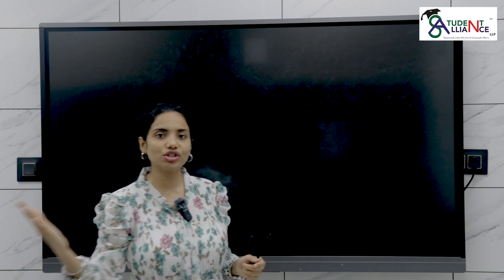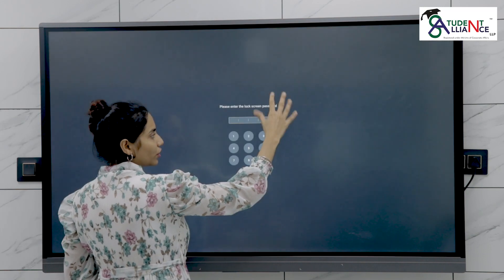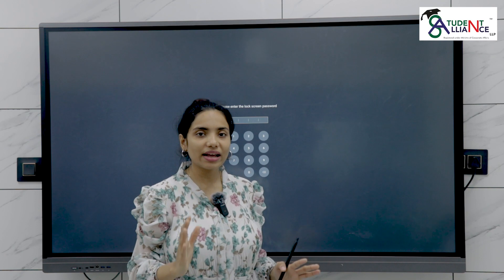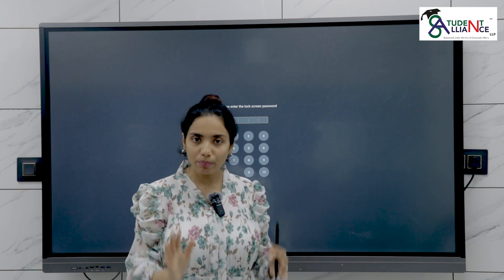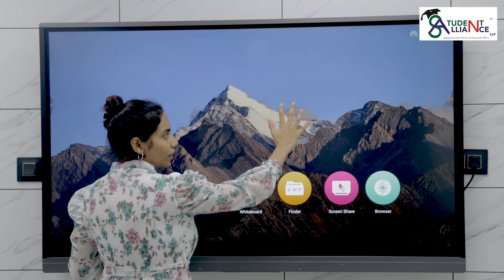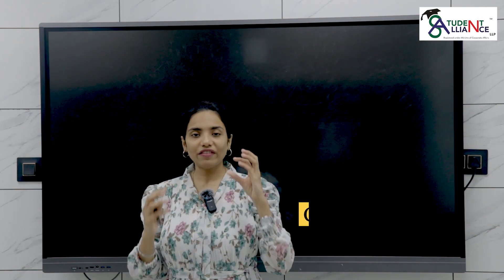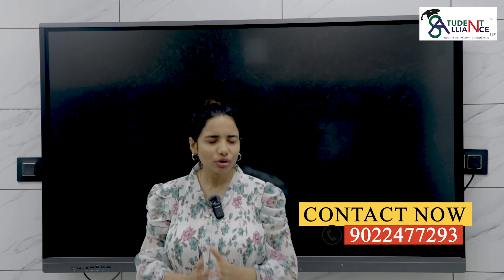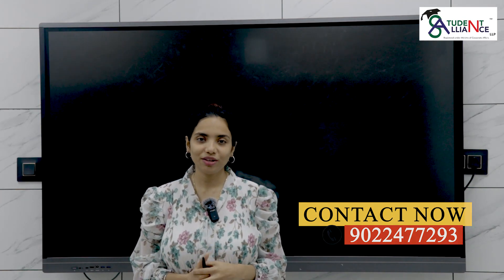SA -40 | "Enhance Energy Efficiency with Sleep Mode Feature on IFPD Panel"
Welcome to our informative guide on the Sleep Mode feature of your IFPD panel. In this video, we'll explore how this intelligent function helps conserve energy and prolong the lifespan of your IFPD panel, while ensuring instant readiness when you need it. Let's delve into the power of Sleep Mode!
💤 In this video, we will introduce you to the Sleep Mode feature, a valuable tool that optimizes energy consumption when your IFPD panel is not in use. 🌿🔋

📅 Our expert team will demonstrate the simple steps to enable and customize the Sleep Mode settings to suit your preferences and usage patterns. 🛠️👨‍💻

💡 Discover how Sleep Mode intelligently puts your IFPD panel into a low-power state after a period of inactivity, reducing electricity usage without compromising convenience. 💡⏳

🌍 We'll also discuss the environmental impact of utilizing Sleep Mode, contributing to sustainability efforts by reducing energy consumption. 🌱🌏
🔹 Introduction to the Sleep Mode feature and its energy-saving benefits.
🔹 Enabling and customizing Sleep Mode settings for personalized usage.
🔹 Instant readiness and convenience after exiting Sleep Mode.
🔹 Contributing to environmental sustainability through reduced energy usage.
Ready to enhance energy efficiency and make a positive impact on the environment? Embrace the Sleep Mode feature on your IFPD panel today! 🎬🔗